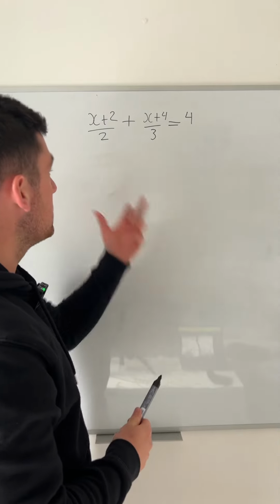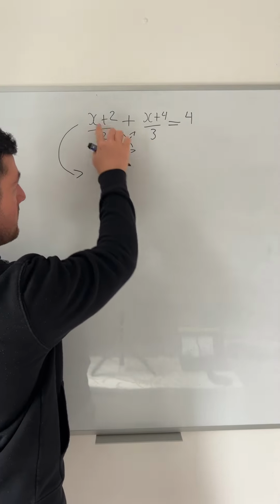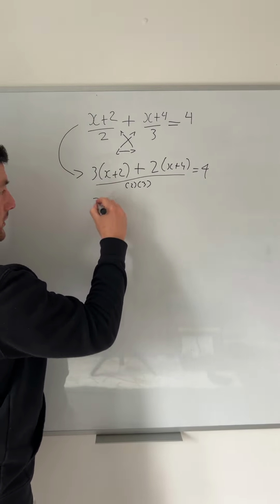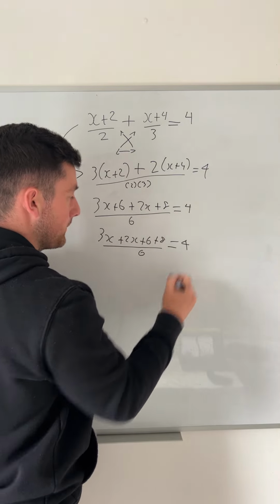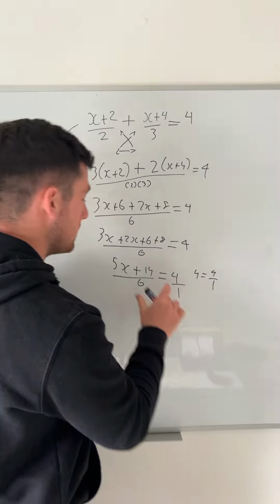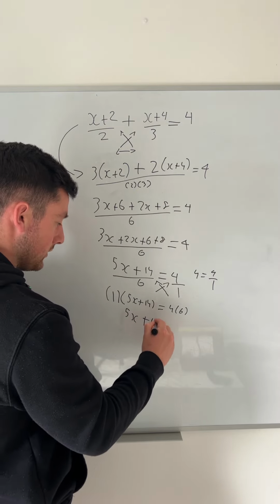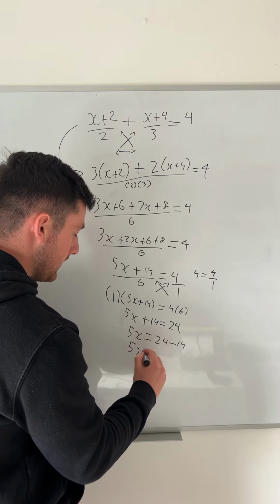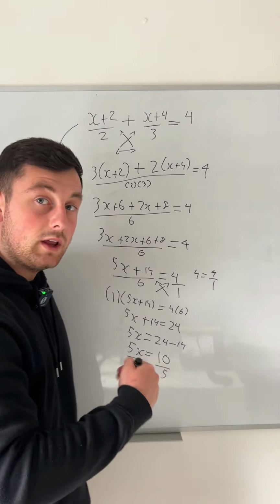Adding fractions made simple.